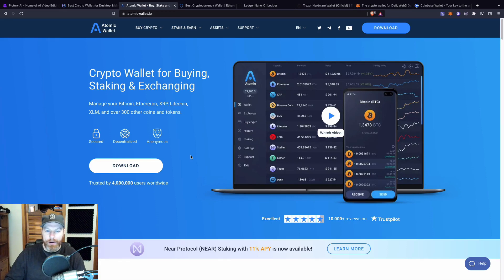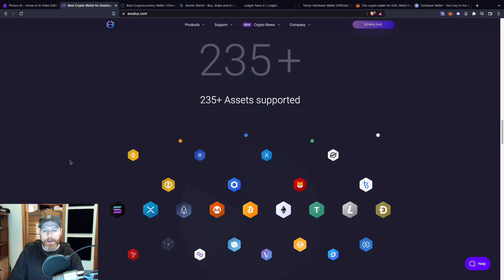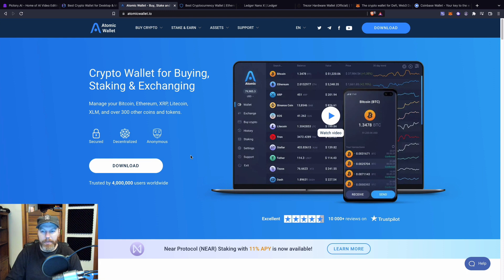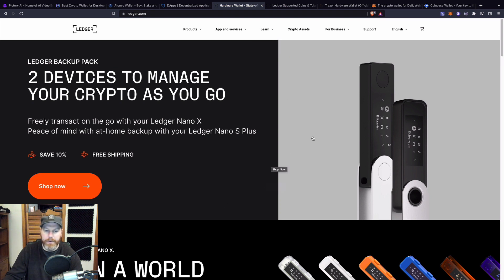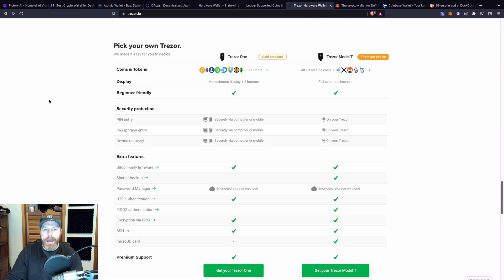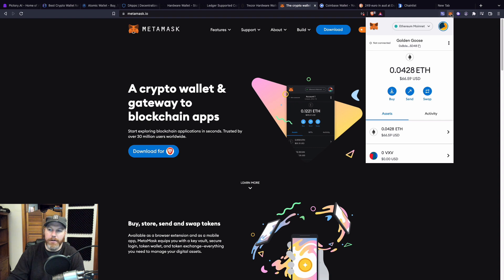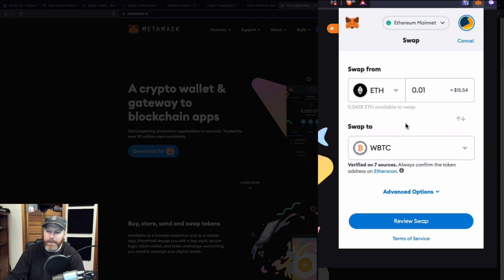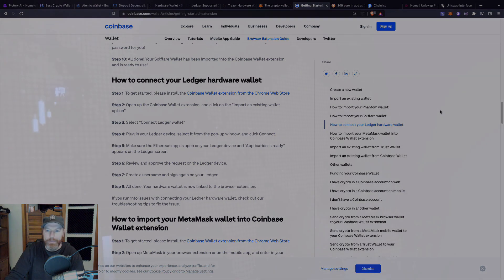The Best 7 Cryptocurrency Wallets For 2022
This video is an educational guide on the Top 7 Crypto Wallets

Mining Store and Imperial Wealth pride ourselves on educating and assisting all members of the cryptocurrency community. We also provide high-quality paid education, tipping services, and passive and scalable mining solutions.

If you enjoy our content, then we would love to see you become a member of our services. We provide a free 30-minute consultation to anyone who would like to speak to one of our experts about taking advantage of our services.